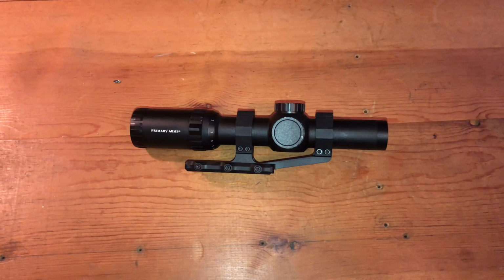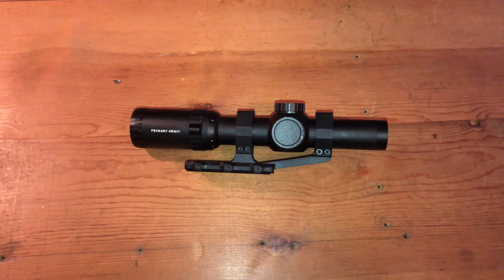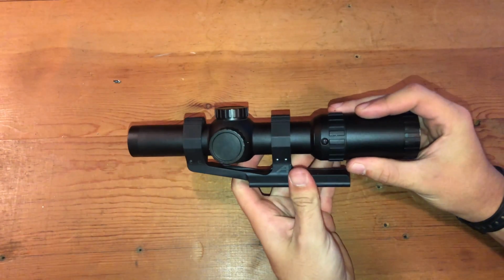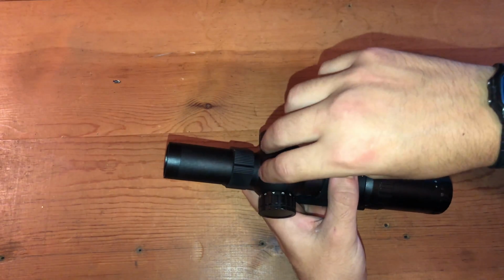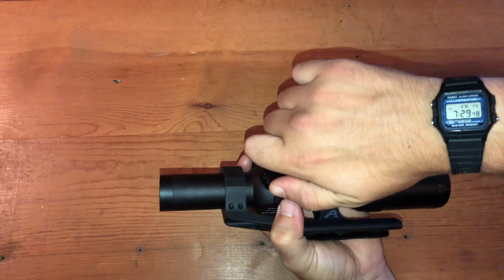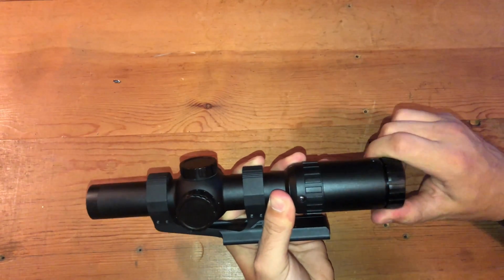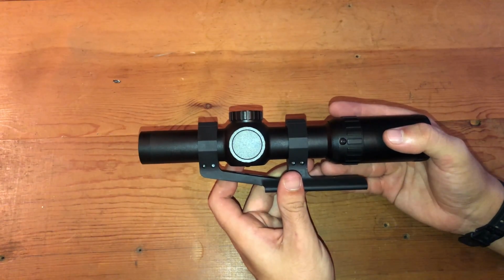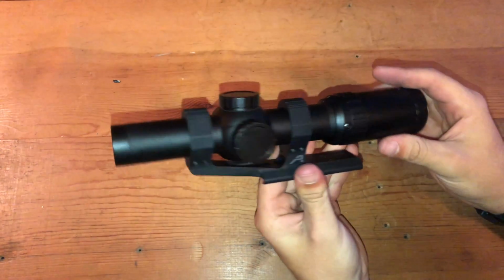Primary Arms 1-6x SFP K.I.S.S. Reticle - Big Budget Quality at Low Budget Price!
In this video I do a table top review of one of my favorite optics, the Primary Arms 1-6x with the KISS retcile. Enjoy